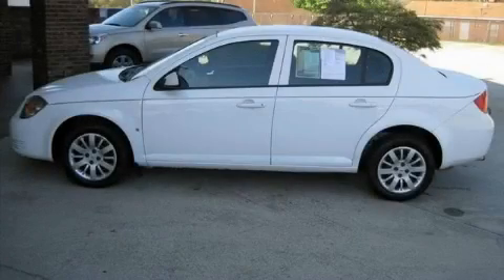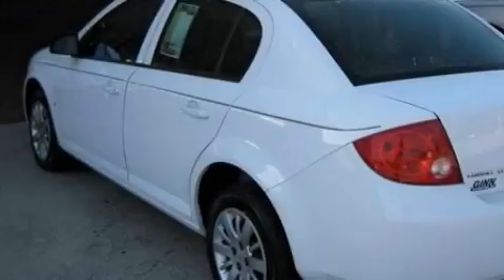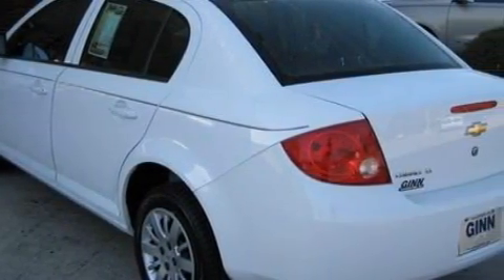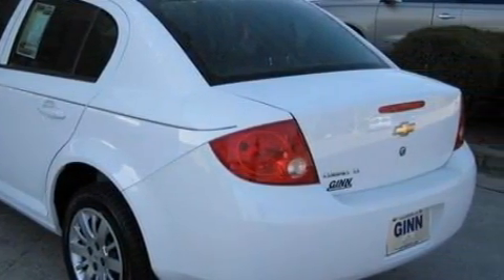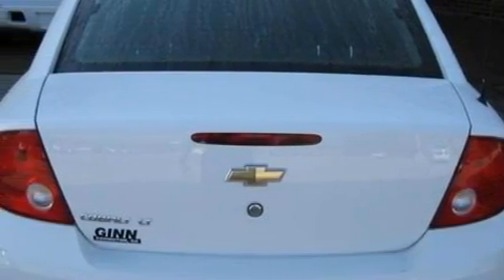2009 Chevrolet Cobalt Covington GA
Year: 2009
 Make: Chevrolet
 Model: Cobalt
 Engine: Gas 4-Cyl 2.2L/134.3
 Trans.: Other
 Exterior: Summit White
 Miles: 46,999

 http://

 2009 Chevrolet Cobalt Covington GA